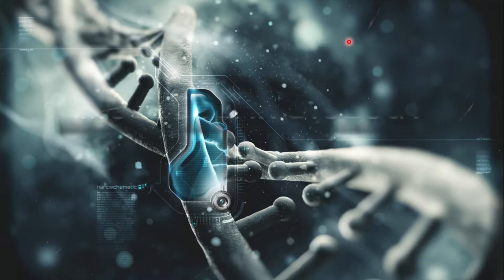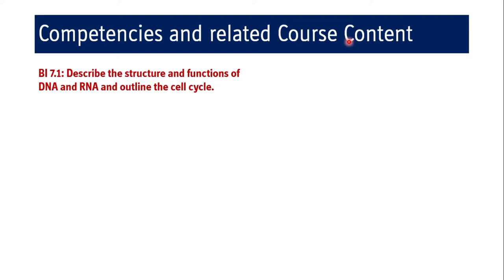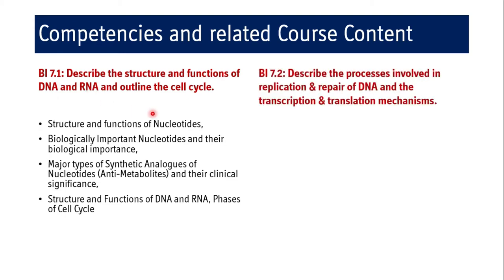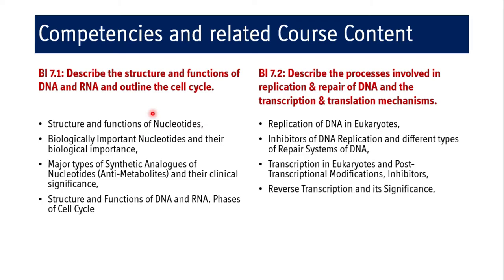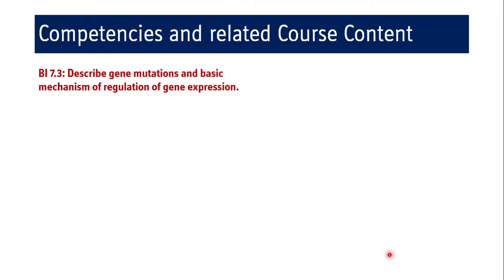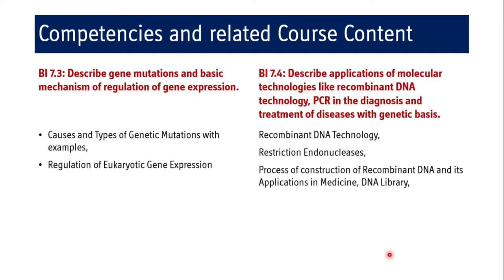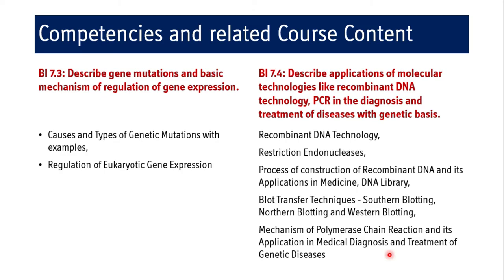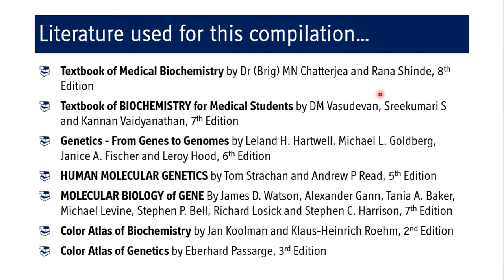Prelude to Genetics and Molecular Biology Series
This is a prelude to Genetics and Molecular Biology Lecture Series. It will give you a general overview of the sessions going to be covered in this series.

1) Textbook of Medical Biochemistry by Dr (Brig) MN Chatterjea and Rana Shinde, 8th Edition
2) Textbook of BIOCHEMISTRY for Medical Students by DM Vasudevan, Sreekumari S and Kannan Vaidyanathan, 7th Edition
3) GENETICS - FROM GENES TO GENOMES by Leland H. Hartwell, Michael L. Goldberg, Janice A. Fischer and Leroy Hood, 6th Edition
4) HUMAN MOLECULAR GENETICS by Tom Strachan and Andrew P Read, 5th Edition
5) MOLECULAR BIOLOGY of GENE By James D. Watson, Alexander Gann, Tania A. Baker, Michael Levine, Stephen P. Bell, Richard Losick and Stephen C. Harrison, 7th Edition
6) CAMPBELL BIOLOGY by Lisa A. Urry, Micheal L. Cain, Steven A. Wasserman, Peter V. Minorsky, Rebecca B. Orr, Neil A. Campbel, 12th Edition
7) Color Atlas of Biochemistry by Jan Koolman and Klaus-Heinrich Roehm, 2nd Edition
8) Color Atlas of Genetics by Eberhard Passarge, 3rd Edition